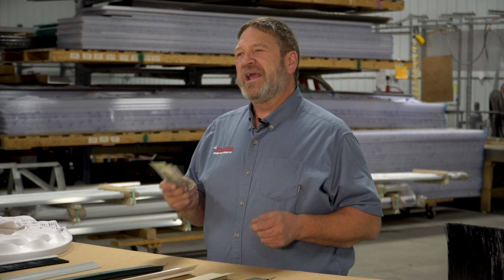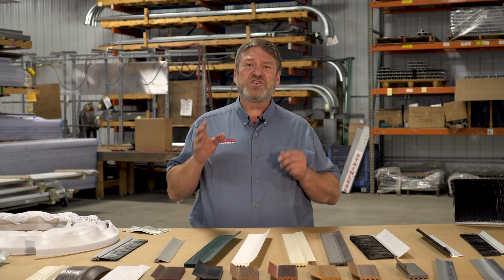Save Money With Perimeter Seal - American Garage Door Supply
Your perimeter seal takes a lot of abuse through the year from harsh environments to rodents.   Making sure that your doors perimeter seal is in tact and replaced can save you a significant amount of money in heating costs!

Our perimeter seal comes in many different variations from nylon to vinyl and brushseal.  What ever your application we have a seal for you! You can find replacement garage door hardware

We have the world's largest selection of stainless steel replacement rollers, hinges, accessories and other parts you need to completely rust-proof your facility. Don't let corrosion harm your car wash or building any longer than it already has.